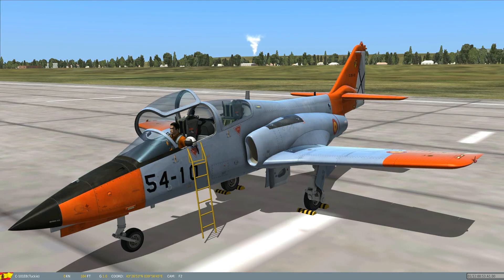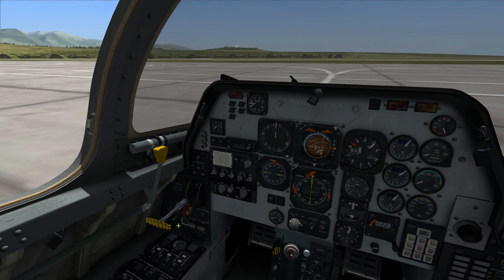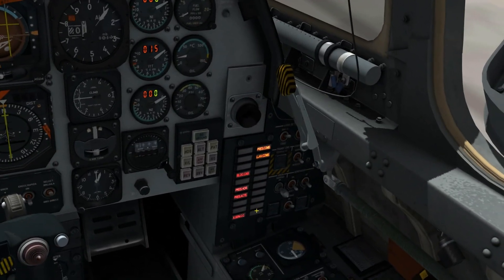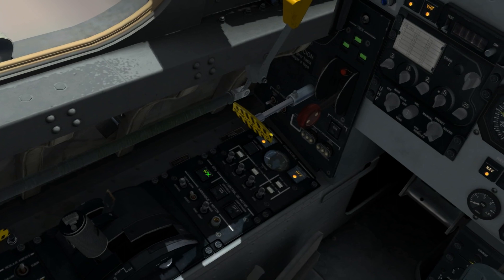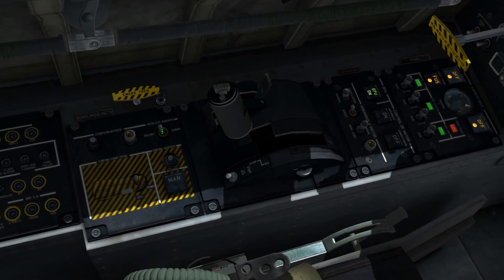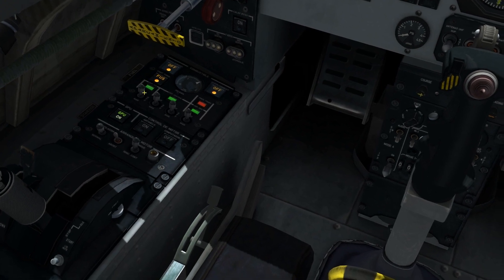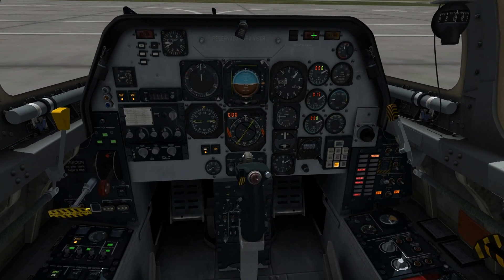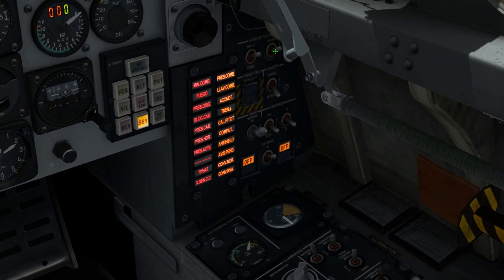DCS: C-101 Aviojet Startup in english (beta)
Startup procedure of the new CASA C-101 Aviojet developed by Aviodev for DCS: World.
Recorded in current state of beta and followng the official checklist by Aviodev.